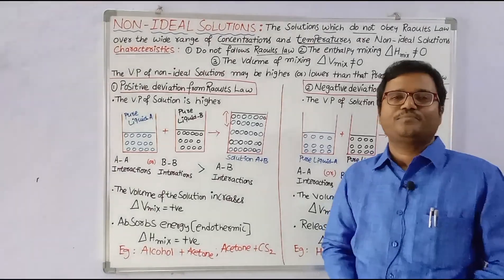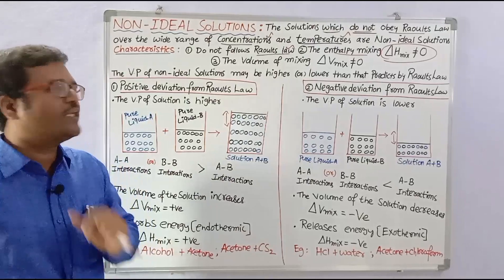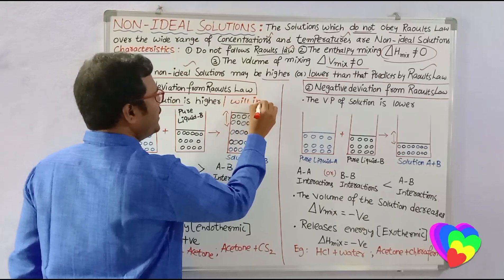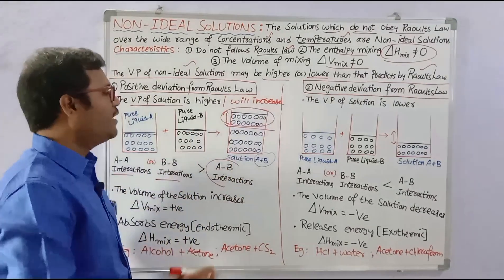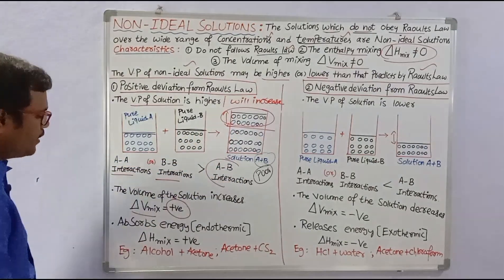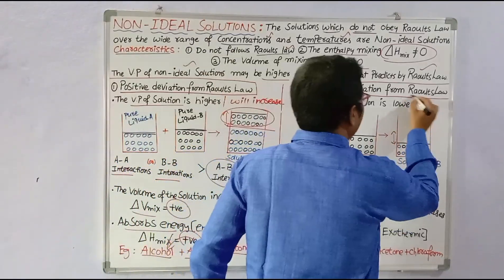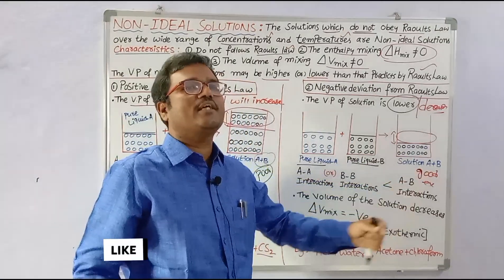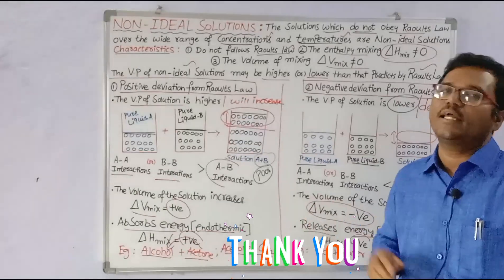NON-IDEAL SOLUTIONS | SENIOR INTER CHEMISTRY @sadhanadhananjaya CHEMISTRY WINS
This video explains all characters of non-ideal solutions @sadhanadhananjaya